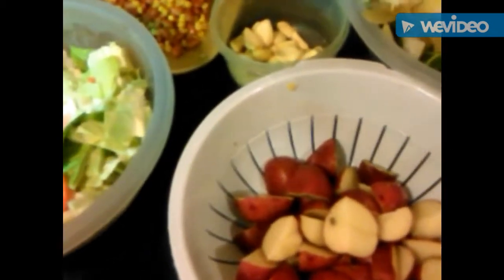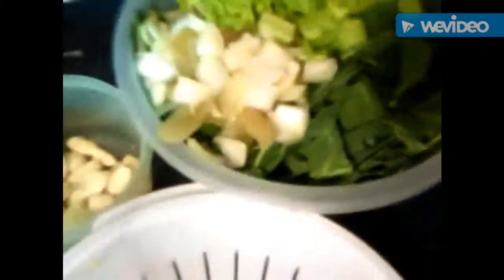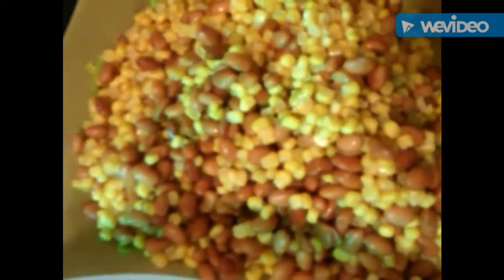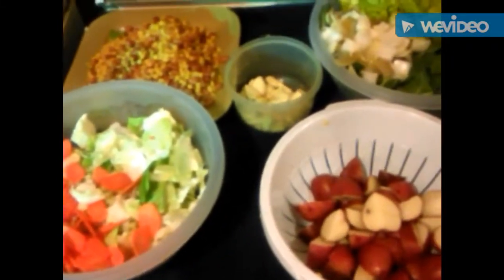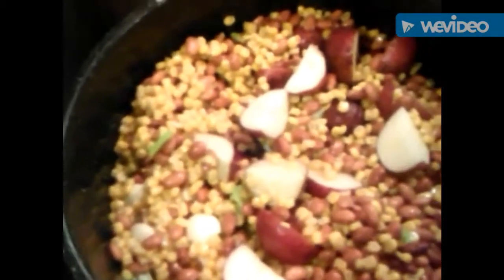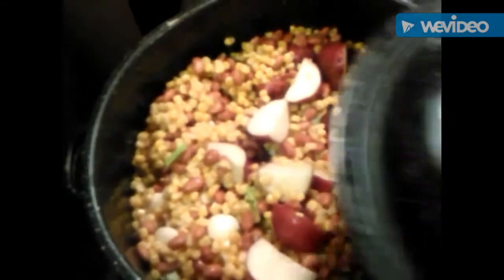Deuce's all garden vegetable soup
my vegetable soup recipe